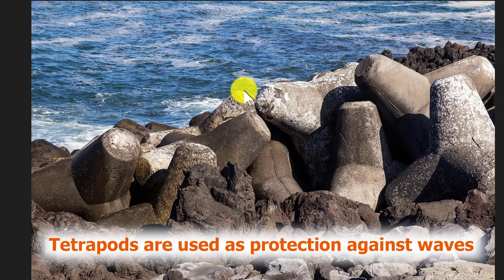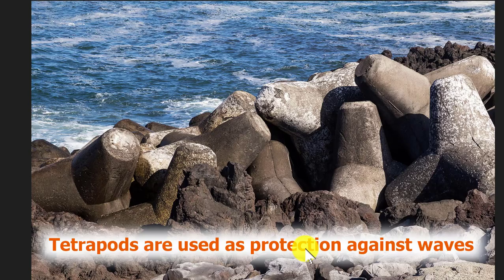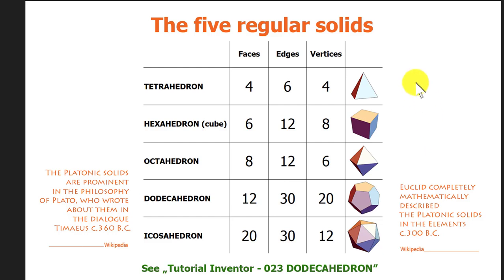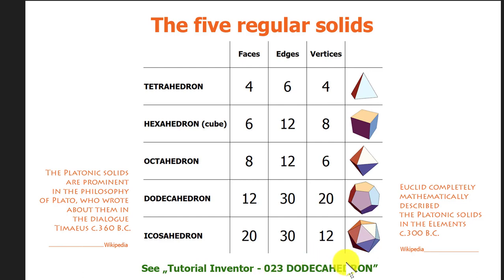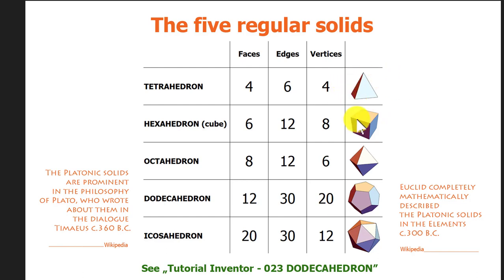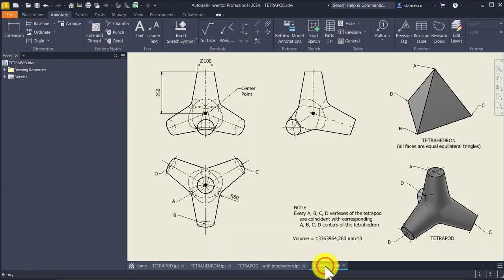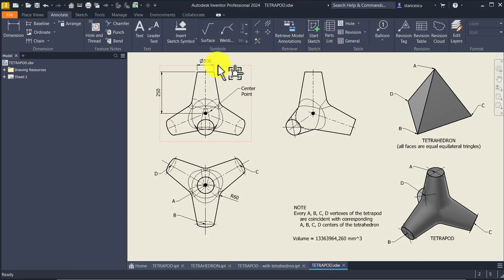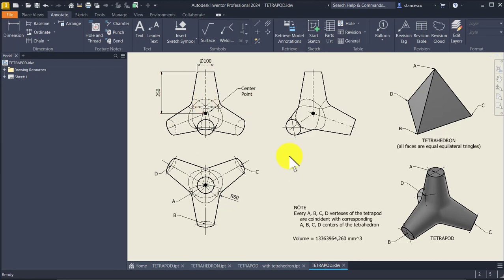Tutorial Inventor - 272 TETRAPOD